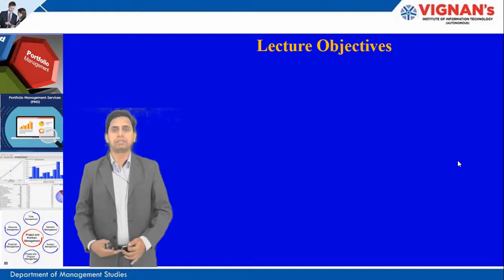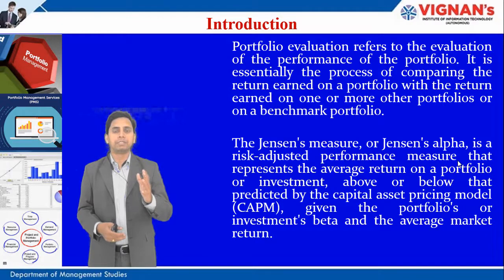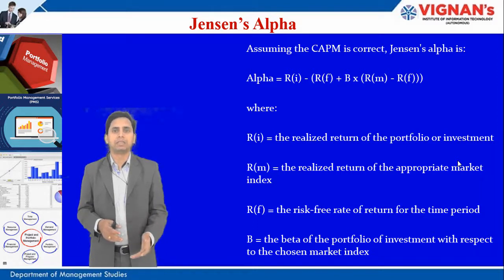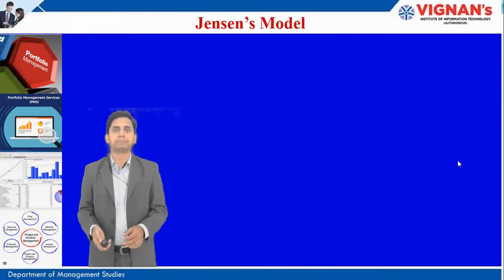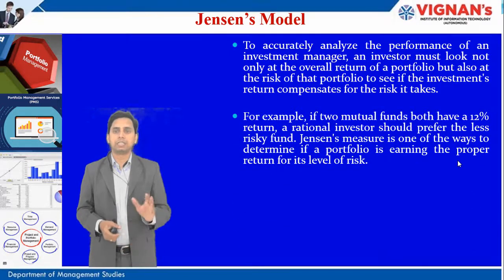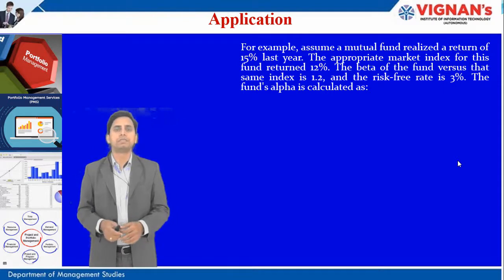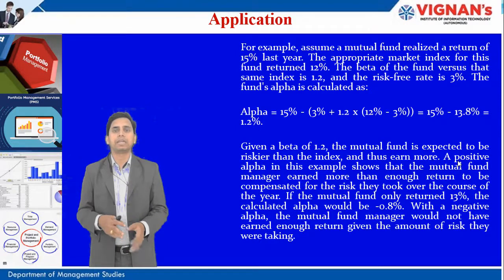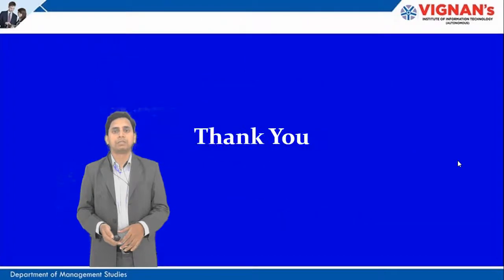VR19 21 MBA IAPM Unit5 L40 Jensens alpha